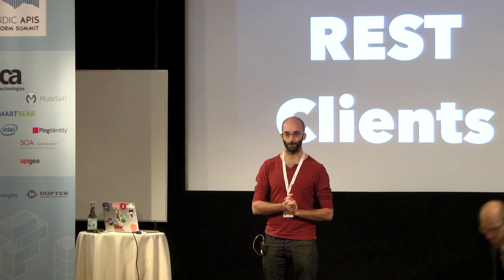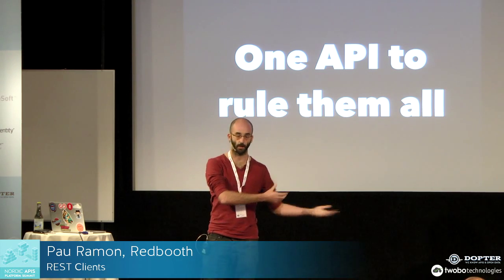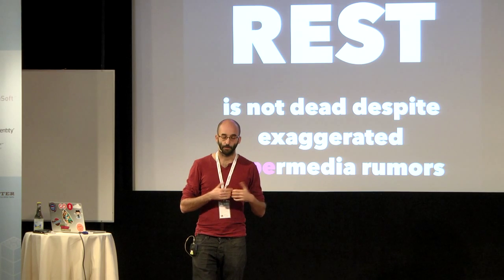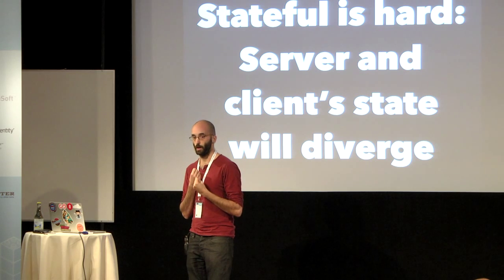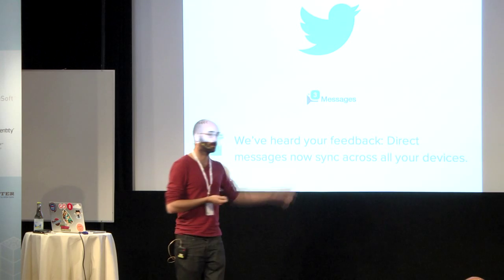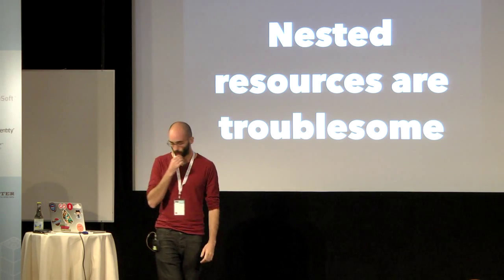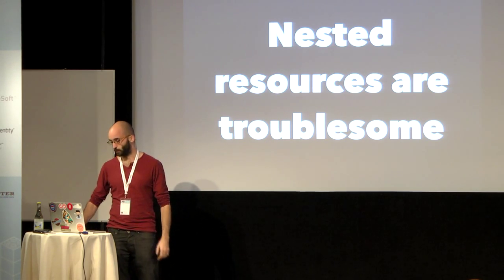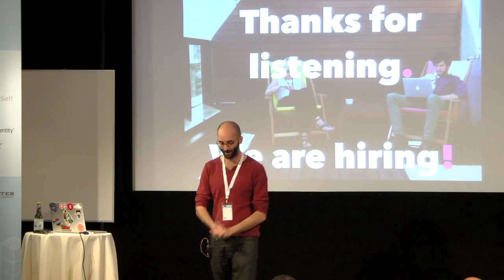REST Clients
Pau Ramon - Redbooth - 22/10/2014
REST APIs and REST itself shaped a new generation of web and mobile applications. These new stateful applications bring back a lot of amazing capabilities, but also plenty of old forgotten problems. In this presentation, Pau will analyze APIs from the consumer point of view. Implementing REST can help teams working together, but clients have to be taken in consideration. From this presentation, you will learn what things you should factor into your API design in order to make it as easy as possible for clients to use your API. If you are consuming APIs, Pau’s talk will give you a lot of practical insights about overcoming common challenges associated with API consumption.

The presentation was recorded at the 2014 Platform Summit in Stockholm, Nordic APIs second annual conference.